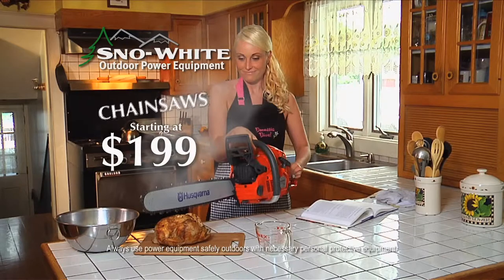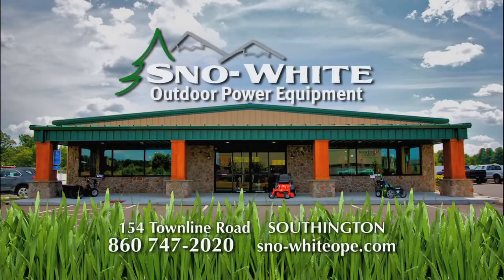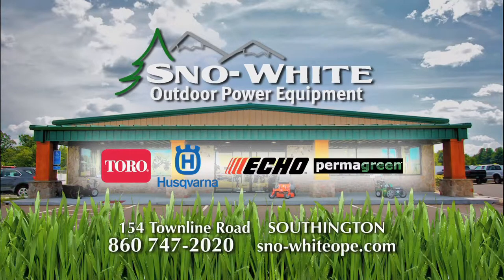Sno White - "Chainsaw Chicken"